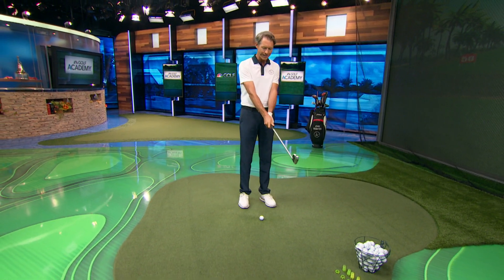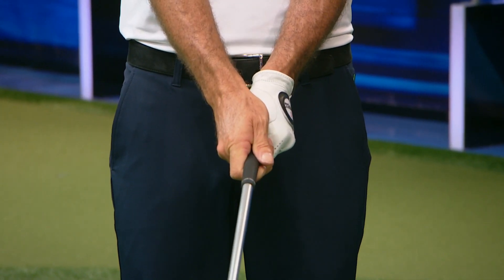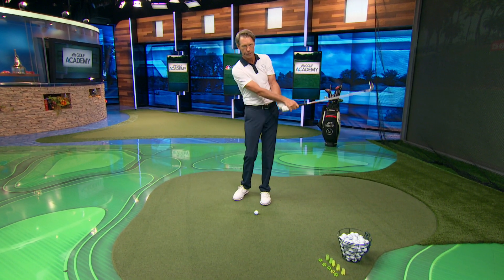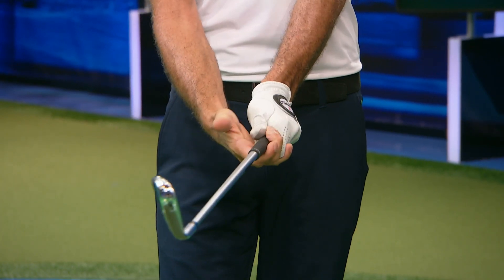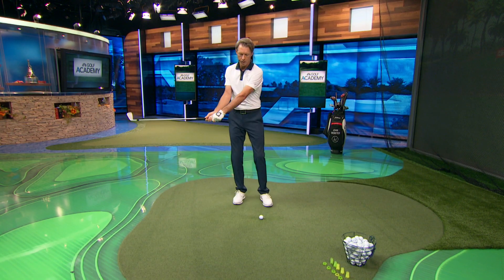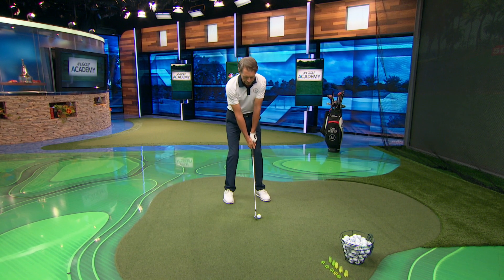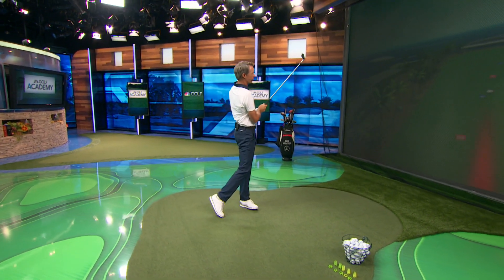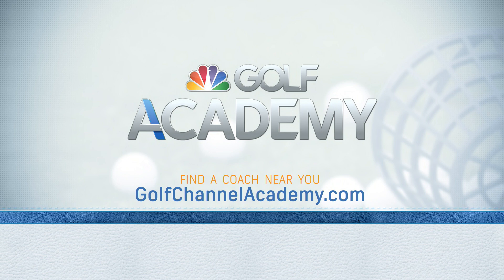JWGA on GCA: Strong & Weak Grips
John Webster on Golf Channel Academy: Experiment with strong, weak grips